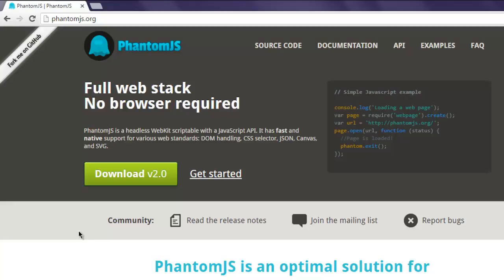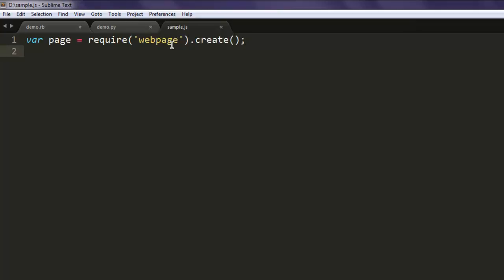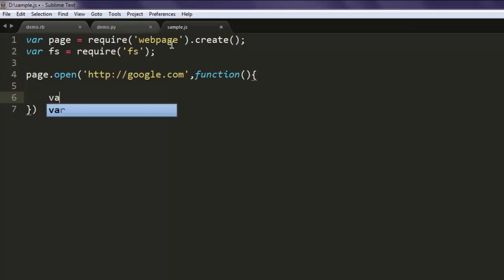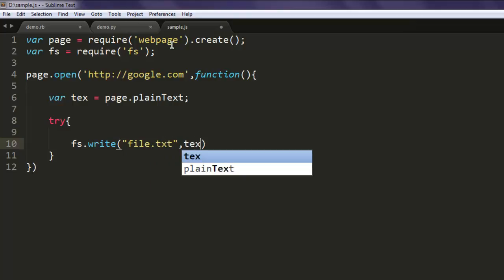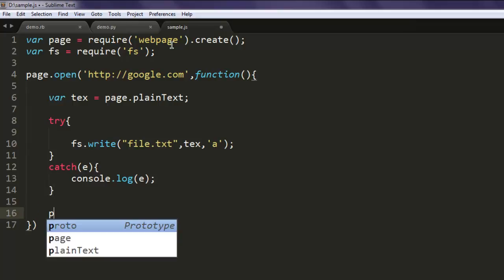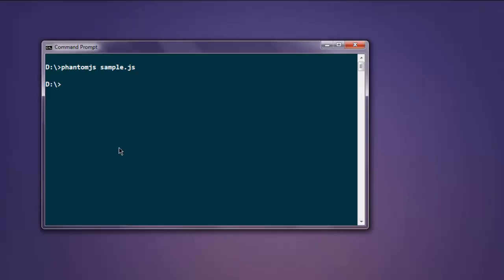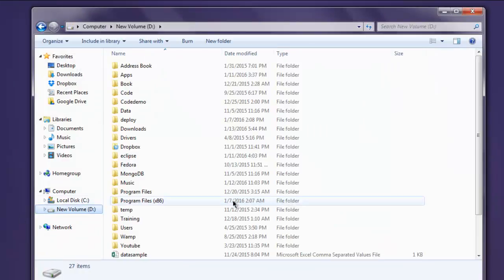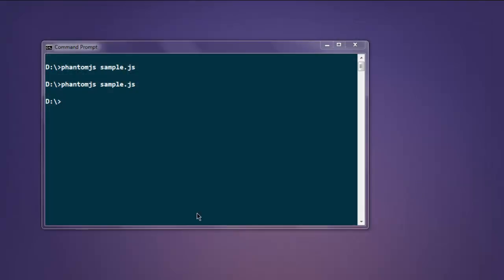PhantomJS Save Content to Text File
Learn how to Save content to Text File with PhantomJS.